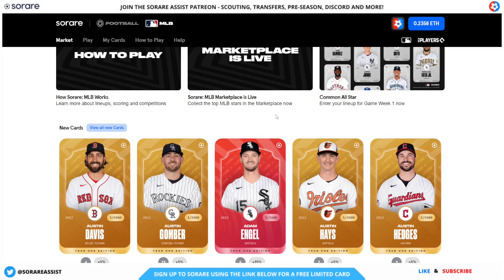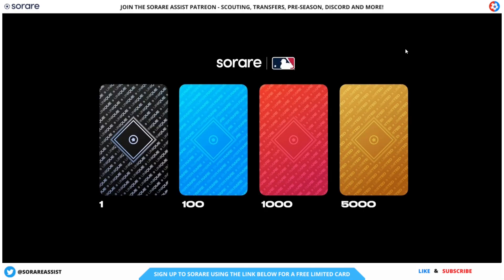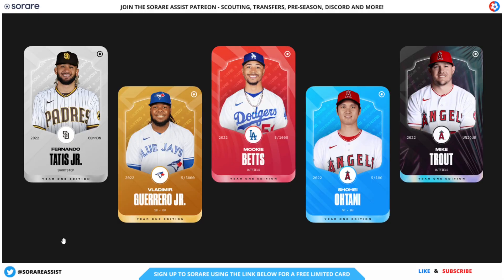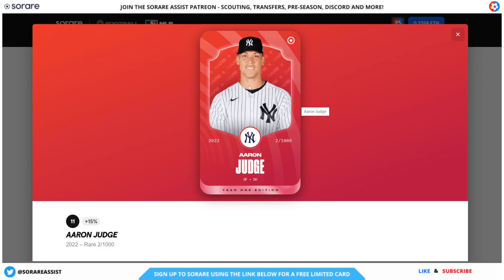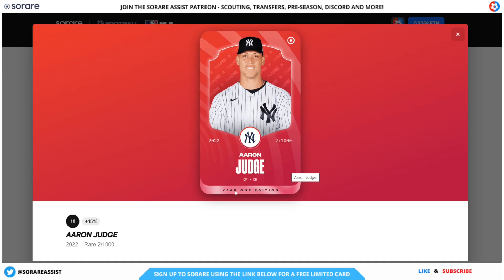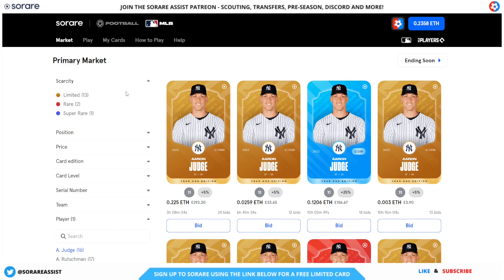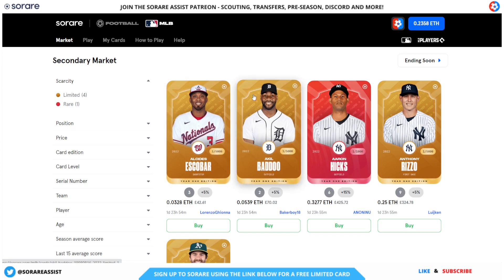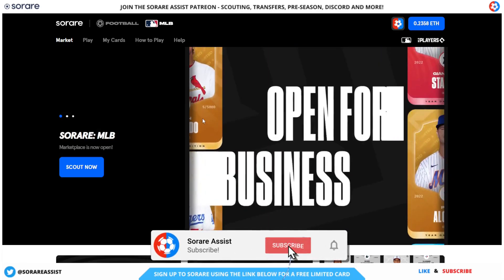QUICK guide to Sorare NFT fantasy MLB Baseball cards! Get 13 FREE today to start your collection!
QUICK guide to Sorare NFT fantasy Baseball cards! Get 13 FREE today to start your collection!

🎁 - Sign up to Sorare now and get 13 FREE common cards and 1 FREE Limited card after you buy any 5 cards on auction

🔥 - Sign up to Sorare MLB to 13 common cards including a STAR player
Sorare is an officially licensed NFT global fantasy football game.

🔥 - Want regular written scouting of all the Sorare licensed leagues, plus other bonus content?

🎬 Chapters  🎬

00:00 Intro
00:30 Fantasy baseball cards

🙌 - Get ahead of the game! 🙌

📗 - Get your Sorare Assist Ultimate Guide to Sorare e-book
or physical copy on Amazon

🙏 Support Sorare Assist Content 🙏

You can say Thank You by clicking on the thank-you button below any video

🙌 Predicted line ups 🙌

​I have been playing fantasy football since the 90s and platforms similar to Sorare which I've been using since August 2020. Finished 1st in the first ever Ultimate Champions League. Ultimate Champions is another NFT fantasy football game, and you can check it out

I have also worked within the industry and have previously run a professional paid player selection service, looking at raw stats and player recommendations.

On this channel you will find Sorare help, Sorare tips, Sorare explained and Sorare strategies and other advice to help you understand what Sorare is.

So if you're after Sorare tips, Sorare advice and Sorare strategies then you are in the right place.

If there is any content that you would like to see more of or any new content that you would like to see, then please feel free to contact us via social media on Twitter @sorareassist.